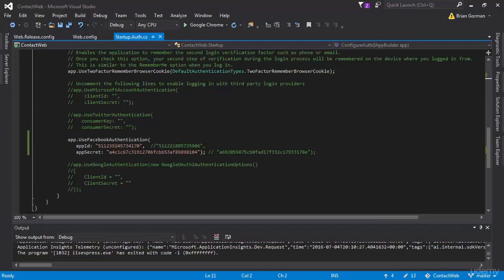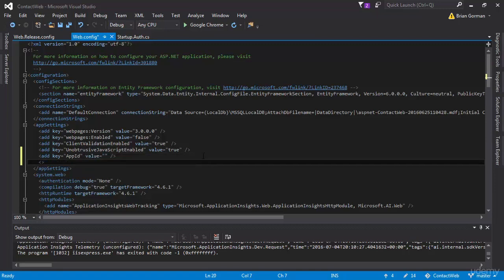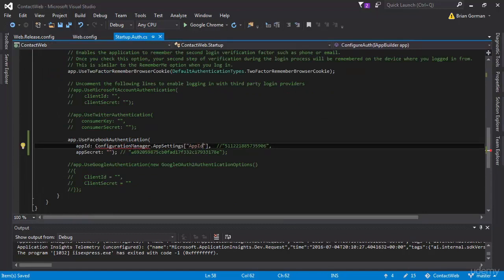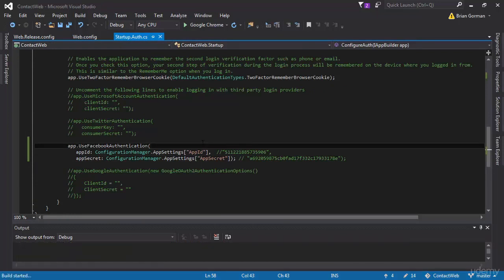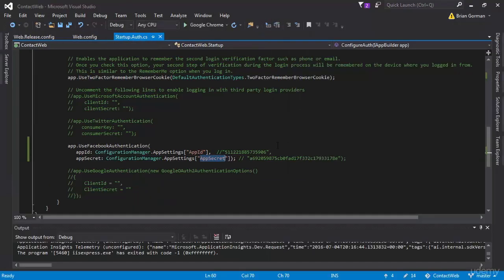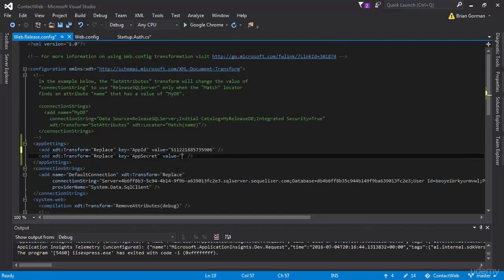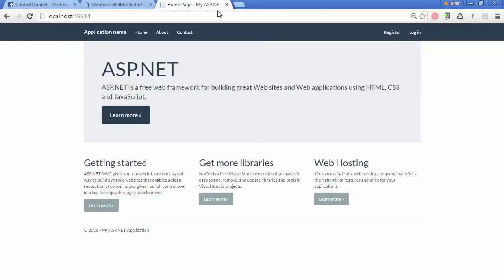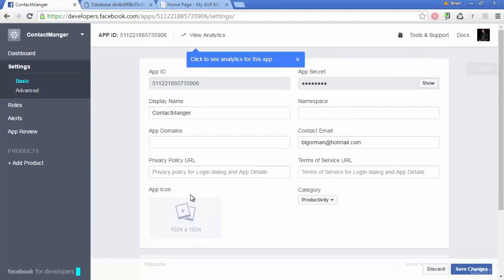029 Make our AppId and AppSecret pull from web config